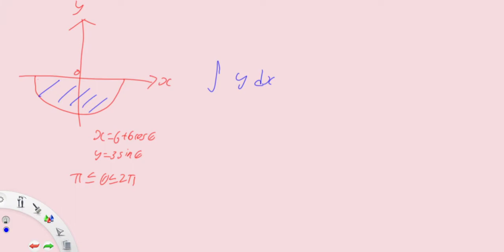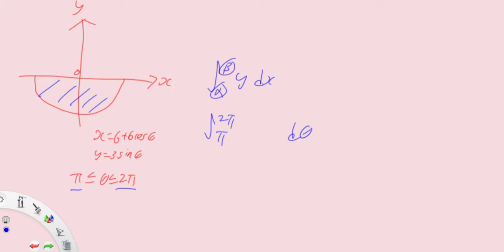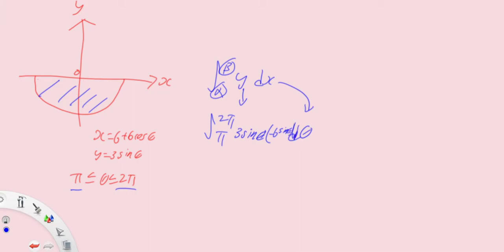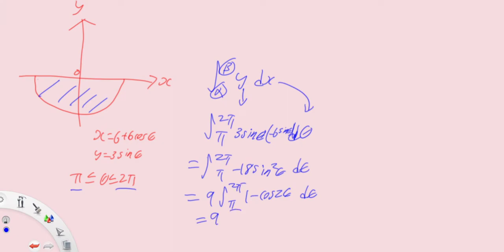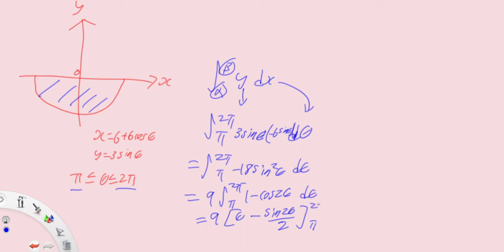Area of Parametric Equations: Example 1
Hai~ :3

An example of parametric equations, showing the difference between parametric integration and standard integration.